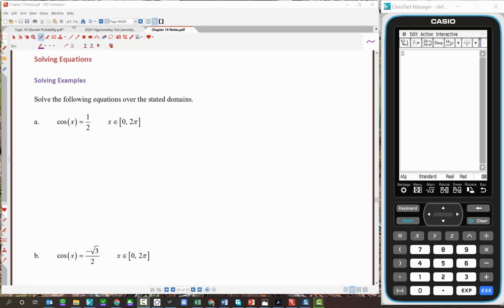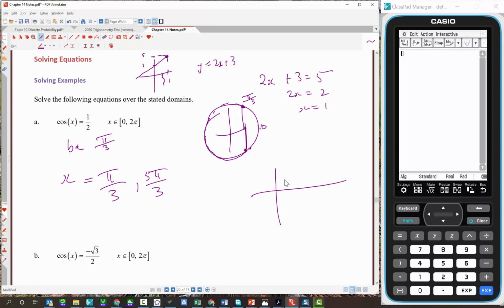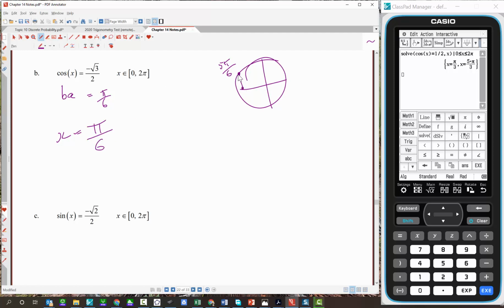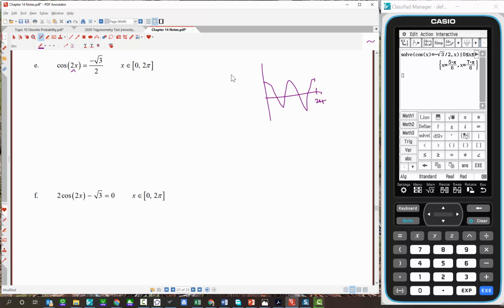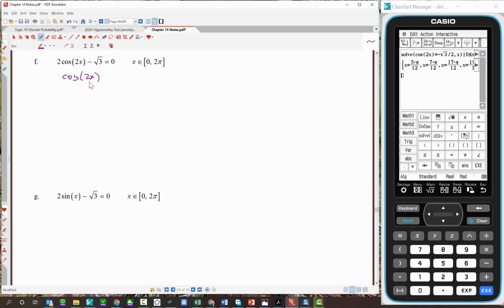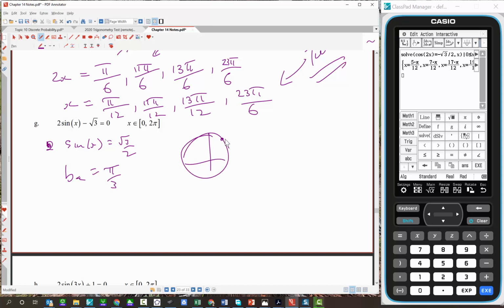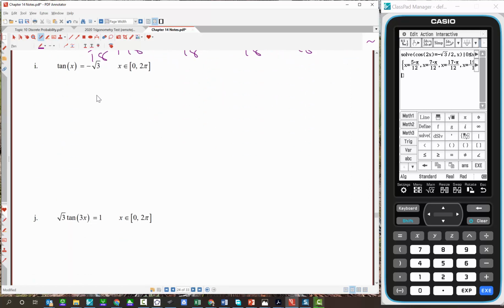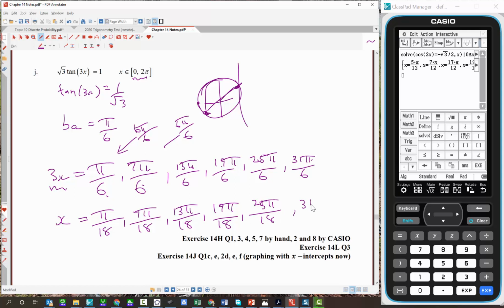Solving Trig Functions over Restricted Domain